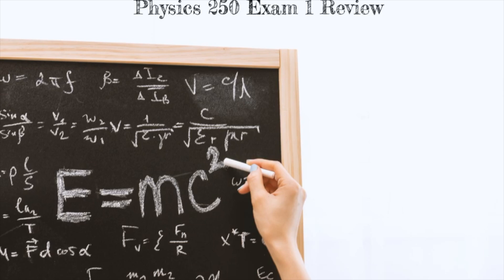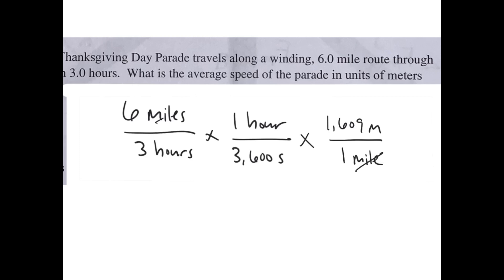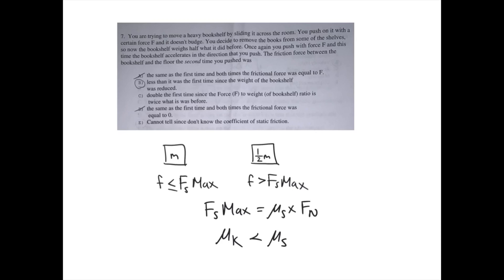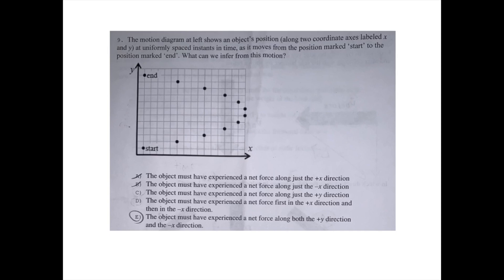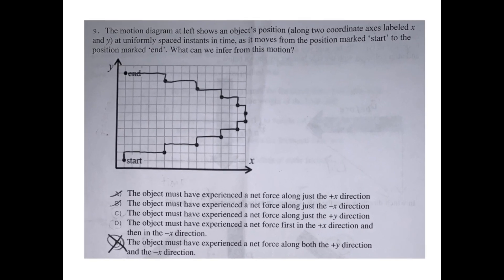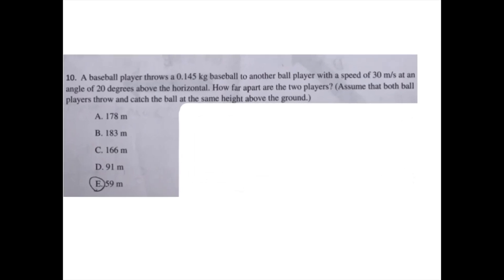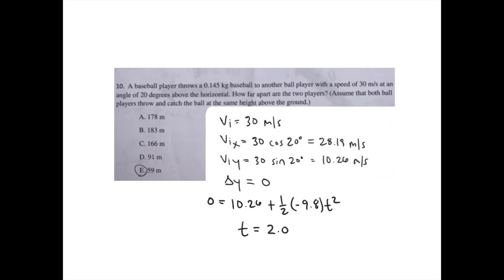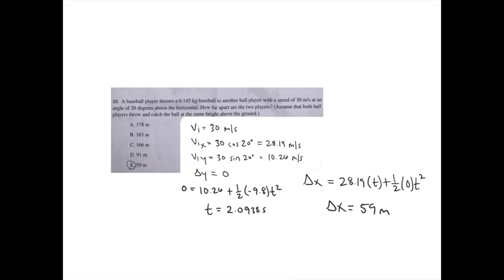PSU Physics 250 Exam 1: Questions 6-10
This video walks through some practice questions for the first algebra based Physics 250 Exam at Penn State!